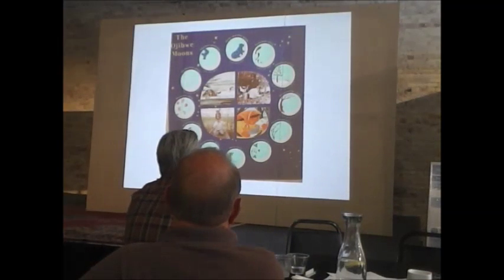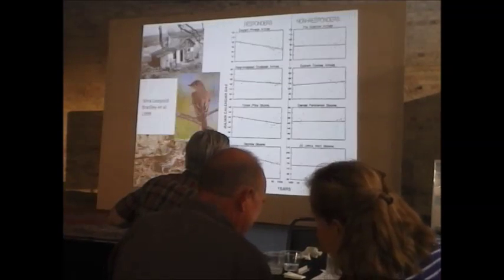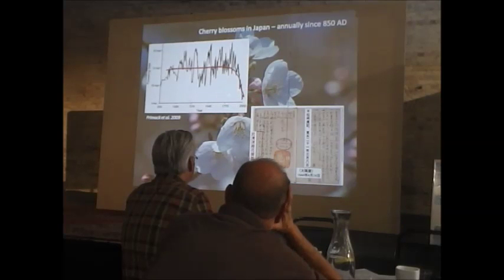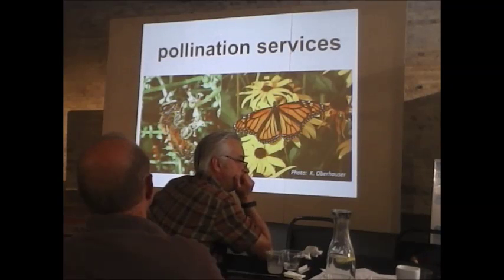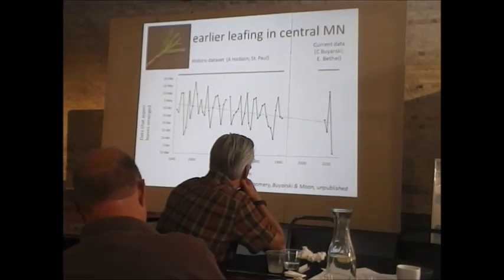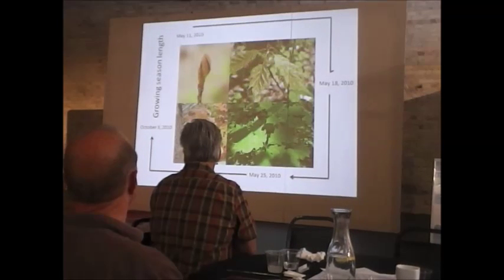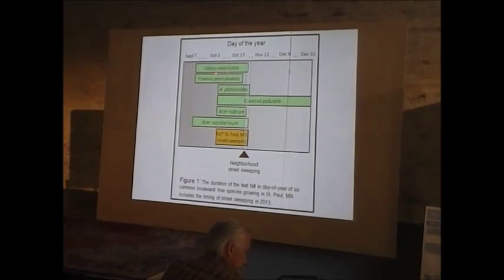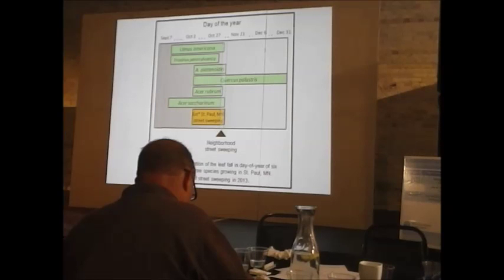secchi social part 3 graa little falls mn citizen stream lake monitoring project 6 25 16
Secchi Social part 3 MPCA stream/lake monitoring program GRAA Little Falls, Mn 6-25-16